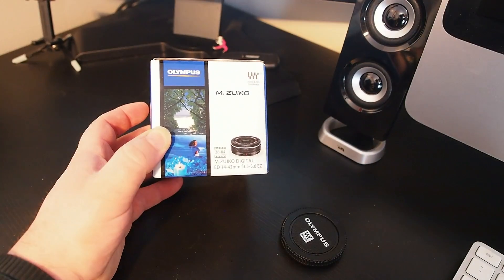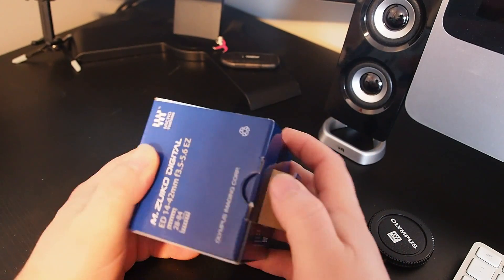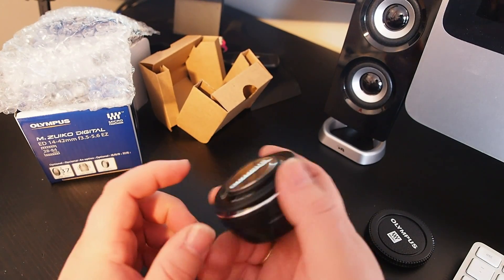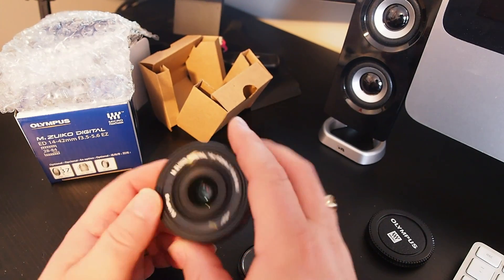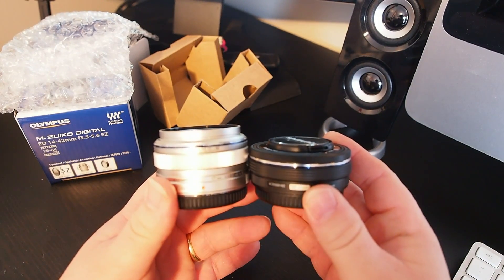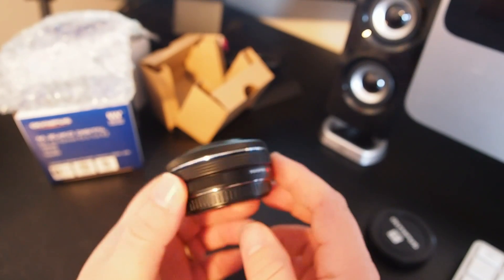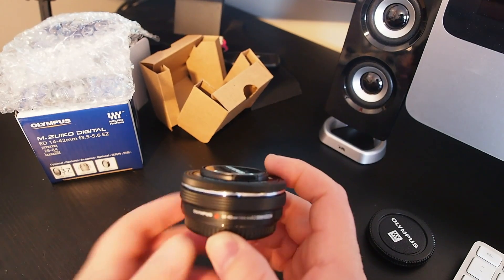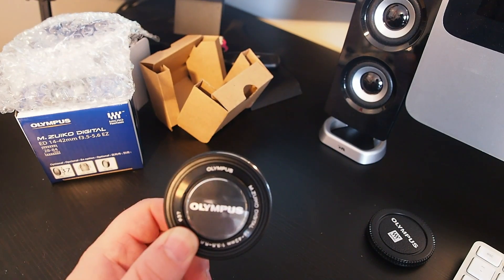The NEW mZuiko 14-42 pancake lens unboxed!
A first look at the new mZuiko 14-42mm f/3.5 pancake lens. Fresh from newly lifted NDA straight to your screen! This lens is a little tank! Solid build, metal bayonet, smooth electronic focus motor...A great little lens for sure!